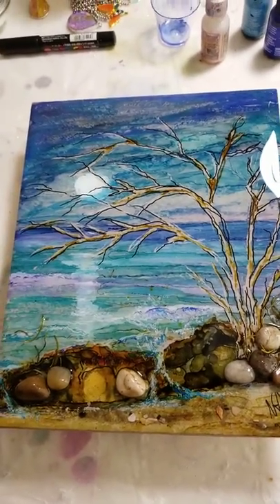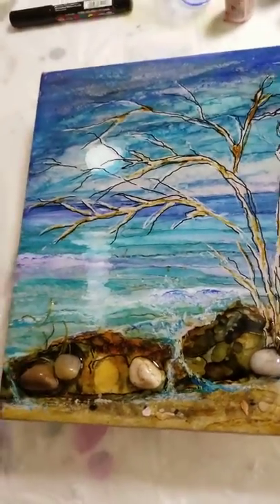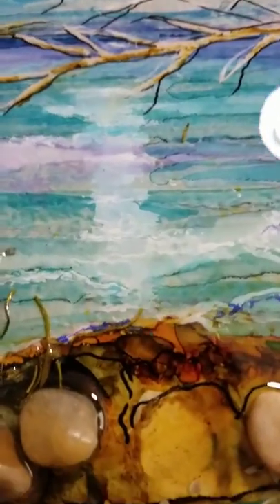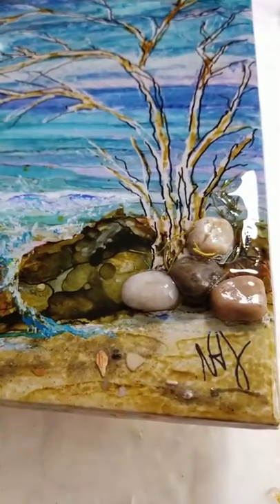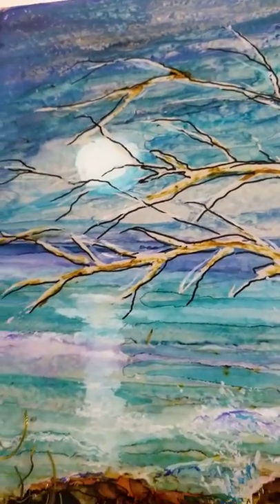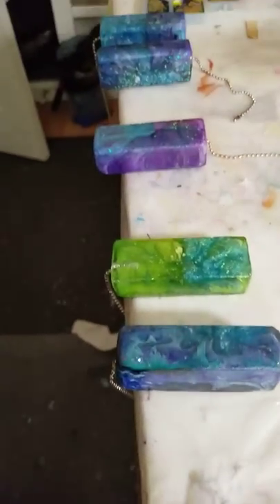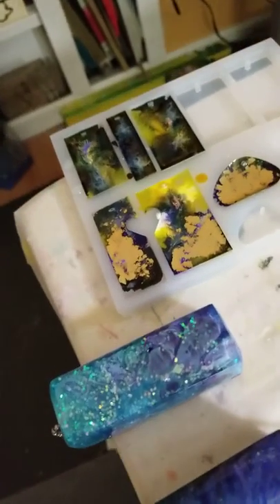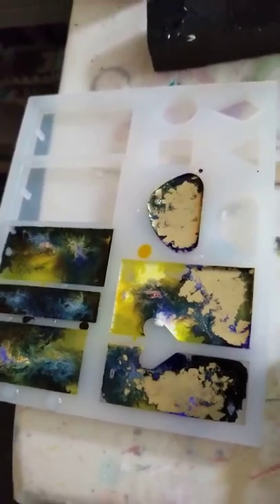Alcohol inks and resin. Ocean scene.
My Joy for today!🥰
Alcohol inks, masking fluid, pocso pen, rocks, sand, and a lil moss make up this masterpiece on an 8" x 11" ceramic tile.
I used Super Clear 2 part epoxy resin to seal. Let me know whatcha think. Have a great day! Peace out.❤